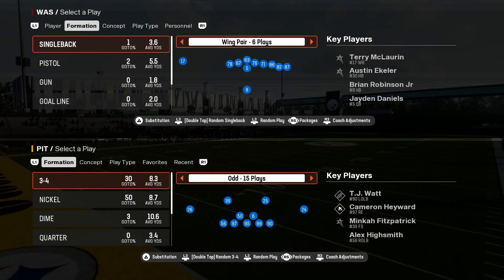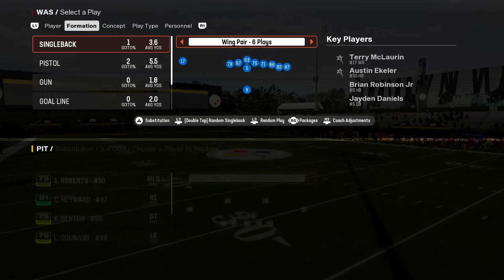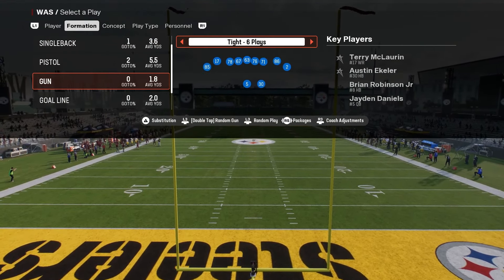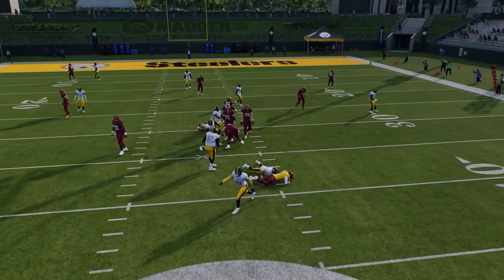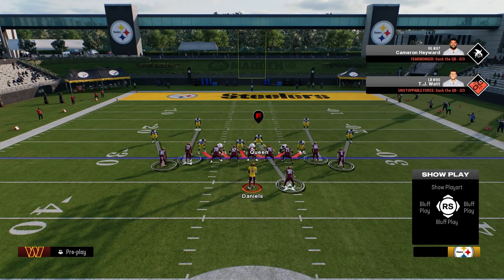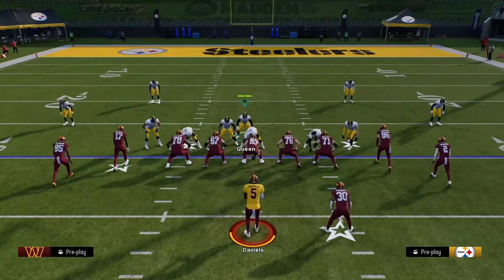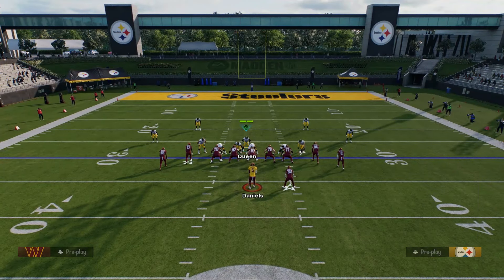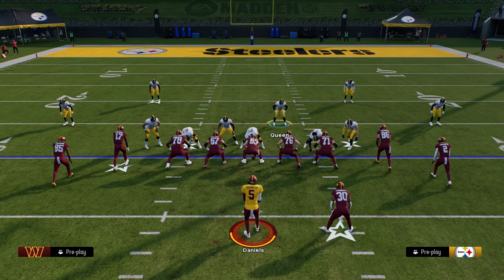BEST DEFENSE IN MADDEN 25! 34 ODD BLITZ! - Madden Tips and Tricks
Struggling to get Heat in Madden? This video should help!